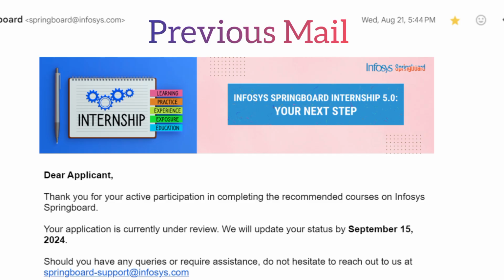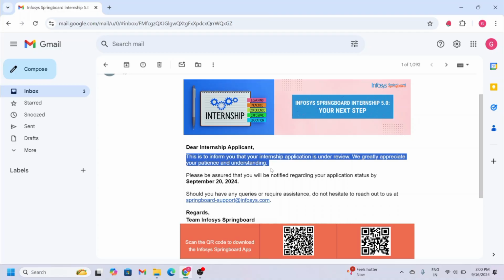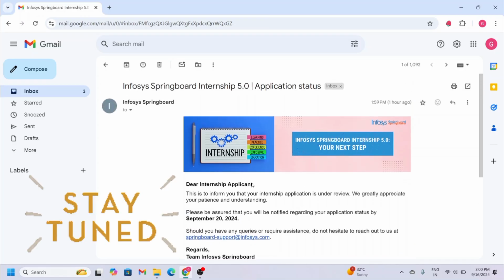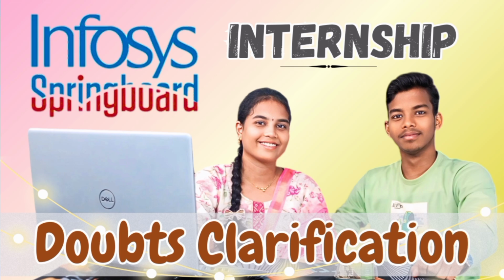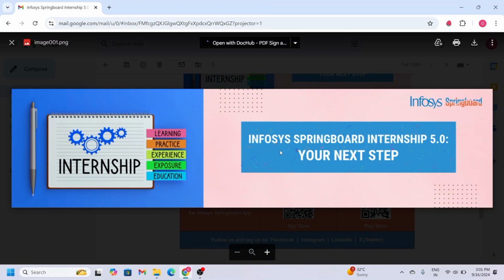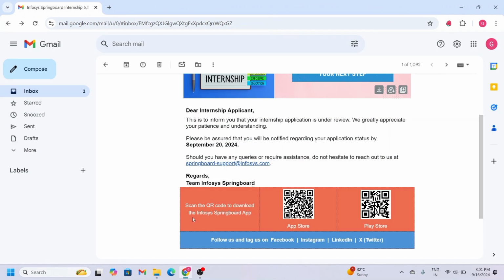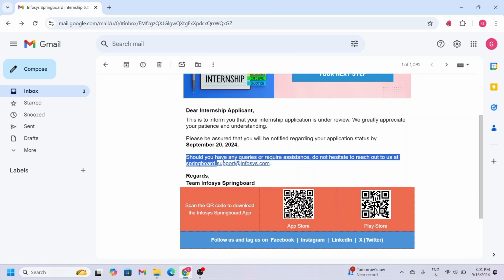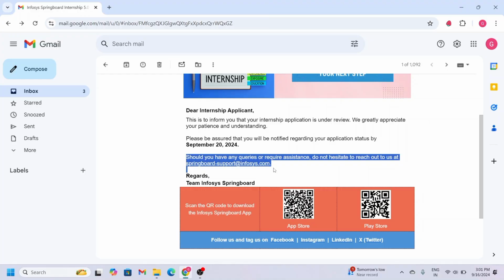Infosys Springboard 5.0 Results Update | Latest News & When to Expect Results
Hello, everyone! 🌈 In this video, we provide the latest update on Infosys Springboard 5.0 results. While the results are not out yet, we'll share important details on when you can expect them and how to stay informed. We'll also discuss what to do in the meantime and how to make the most of the Infosys Springboard platform.

If you have any questions or concerns, drop them in the comments, and we’ll do our best to answer them!